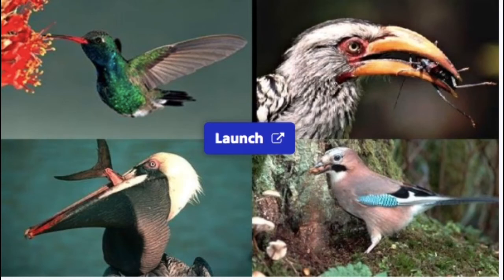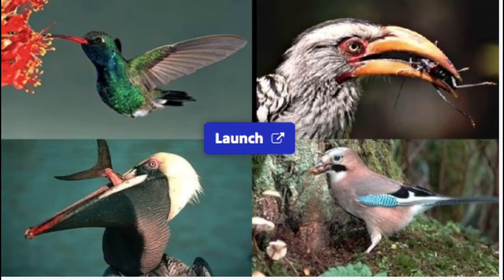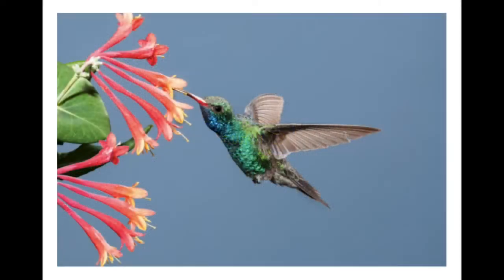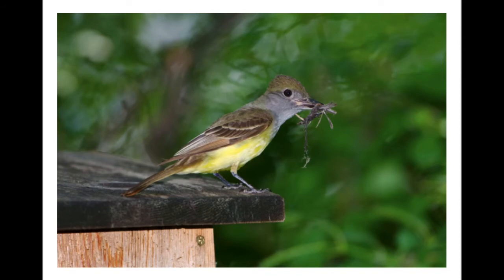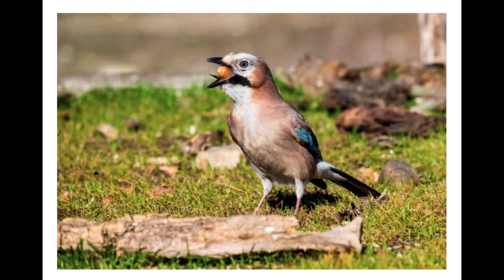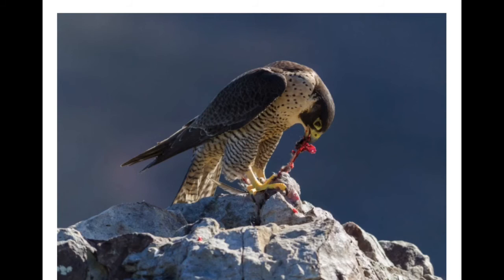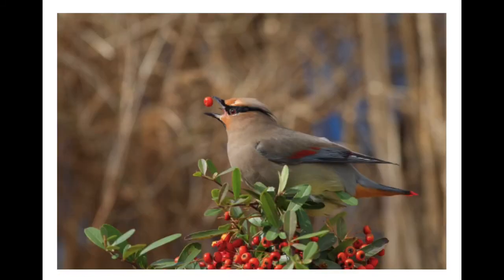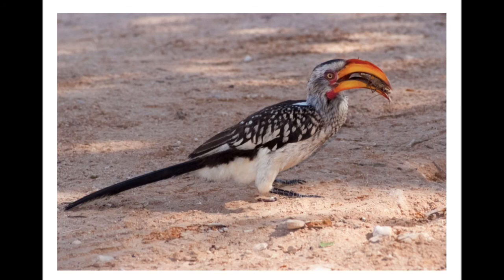Bird Beak LAB Intro Video